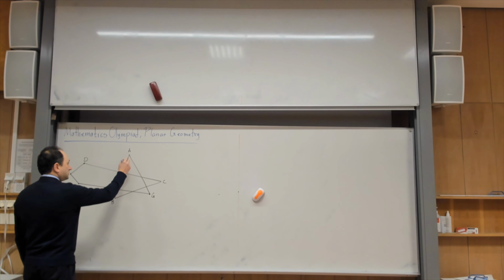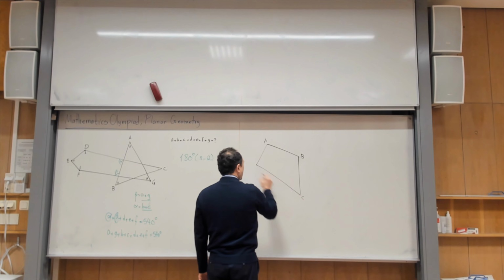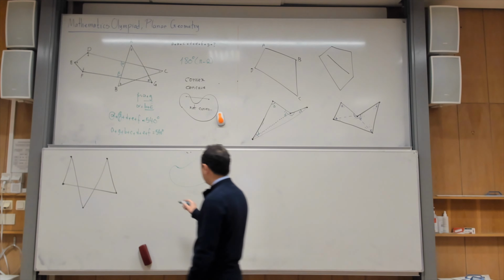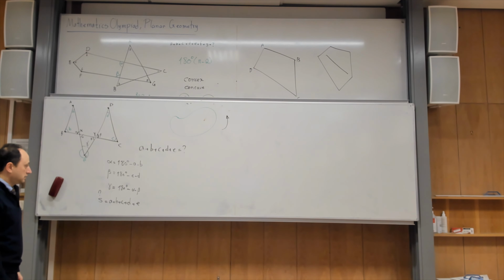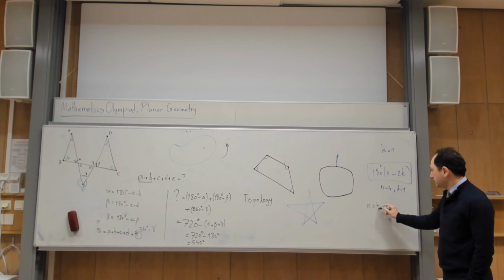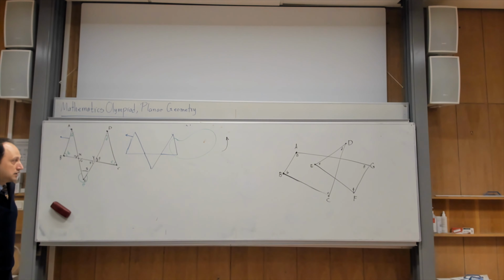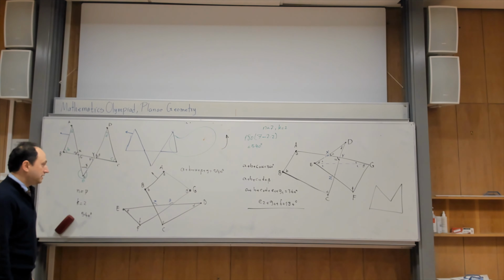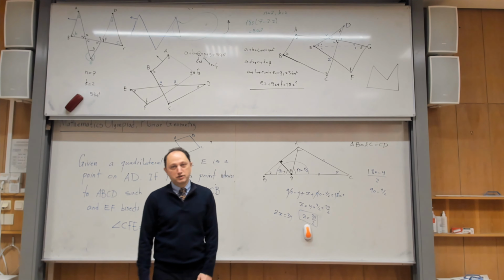Angles, Part 3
In this video, I continue my review on important points that one should know about angles in planar geometry. I also define a convex and a non-convex (concave) polygon and solve the problems left undone in Lecture 1.